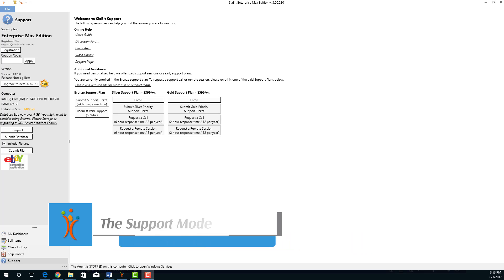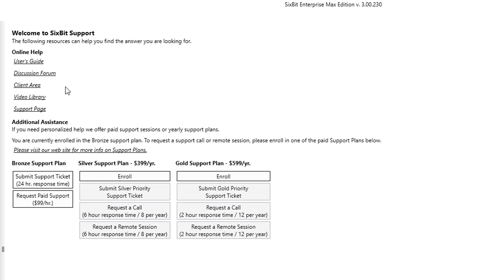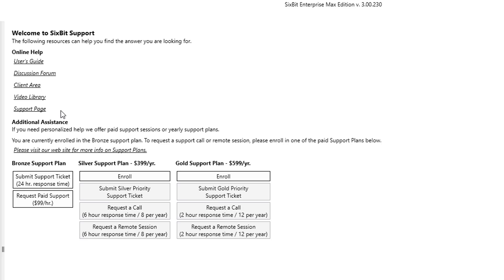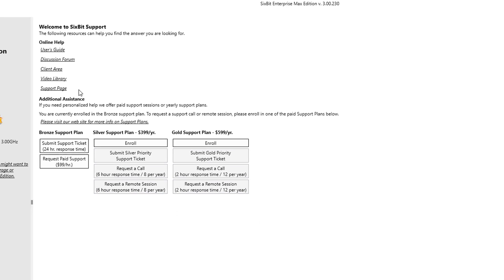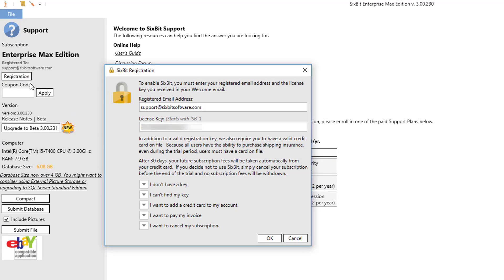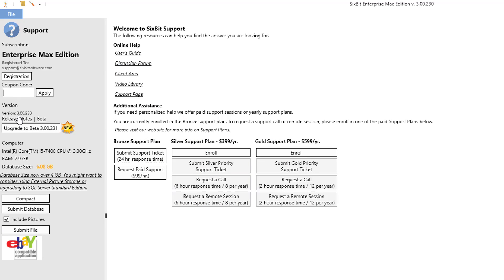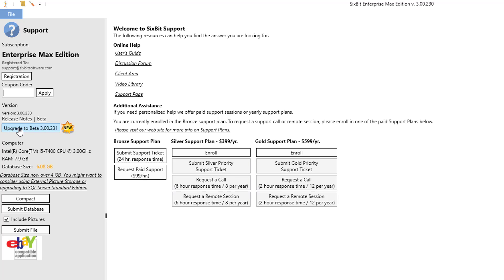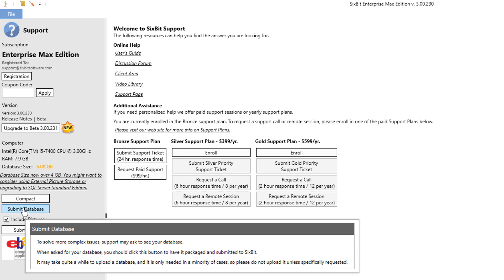A First Look: The Support Mode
An overview of the Support Mode in SixBit.  A portion of the Lesson: A First Look from the SixBit video library.
To view the next, previous or other videos in this series, please go